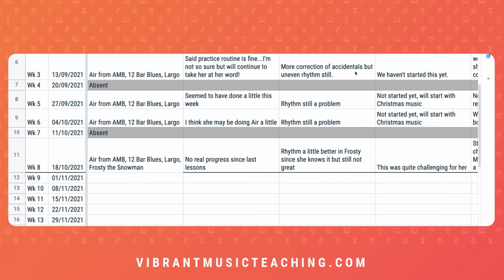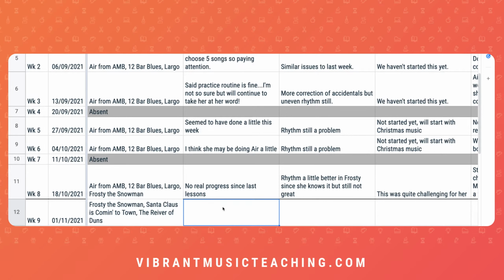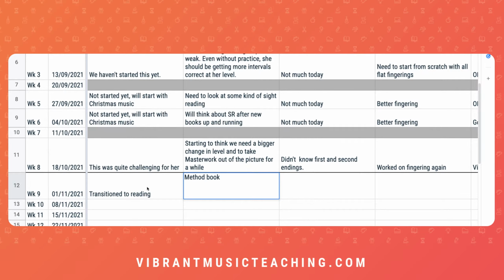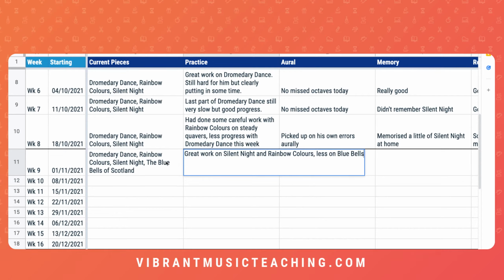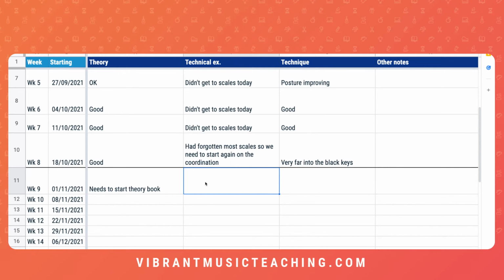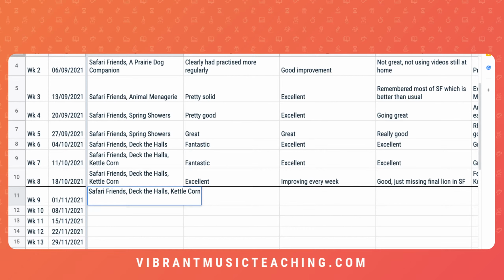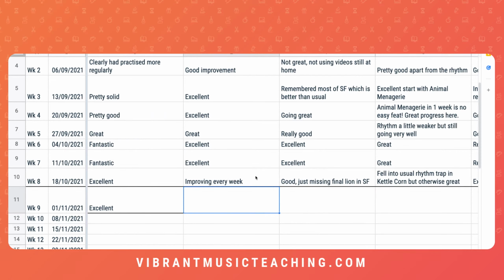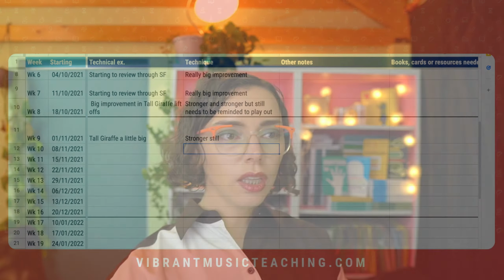Tracking piano student progress (with my actual students!) – Vibrant Music Teacher Chat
If you have more than a few piano students, it can be hard to keep track of where each is up to in their musical journey. We need to make sure we don't miss a red flag or warning sign that's going to hold them back later in their piano studies.

In this show, we'll track some students together. I'll be showing you my progress sheet as I write my weekly comments that help me keep track of each and every one of my students.

Members of Vibrant Music Teaching can find a template of this system